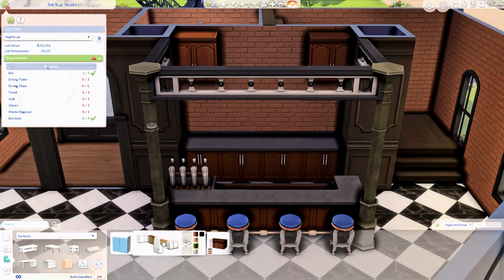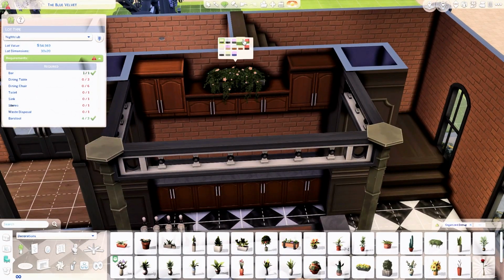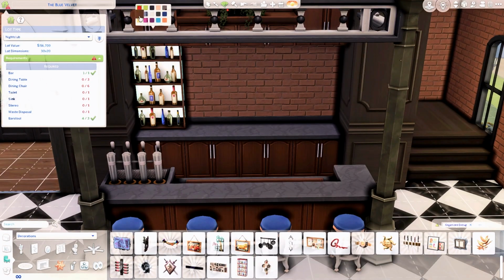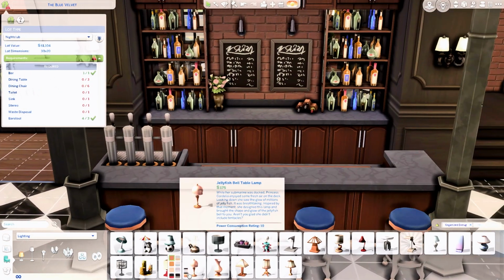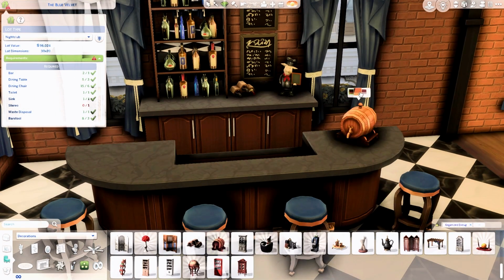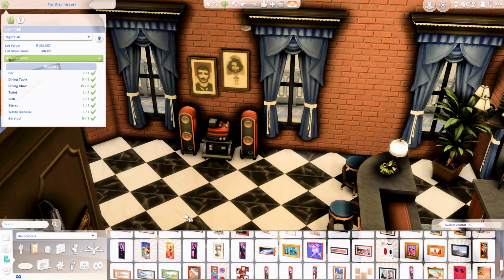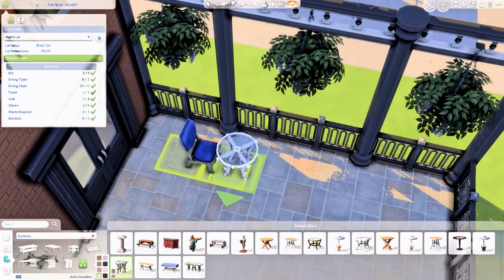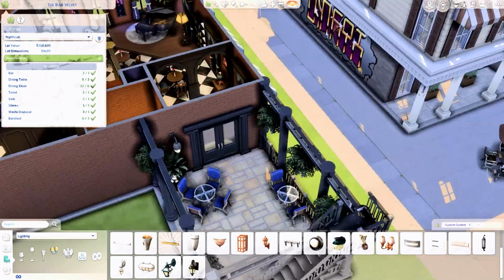Willow Creek Nightclub 🎹 | Simple Save File | The Sims 4 Speed Build (No CC)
Sul sul! Today's build is a base game nightclub in Willow Creek for my save file. I hope you enjoy watching and please let me know what you think! 🤗❤️

Simple Save Gallery Hashtag

🏡 BUILD DETAILS
- $ 123,727
- The Blue Velvet, Willow Creek (20x30)
- Nightclub

📥 DOWNLOAD
Gallery ID: simpolcheeks